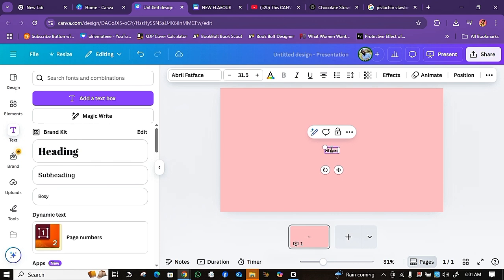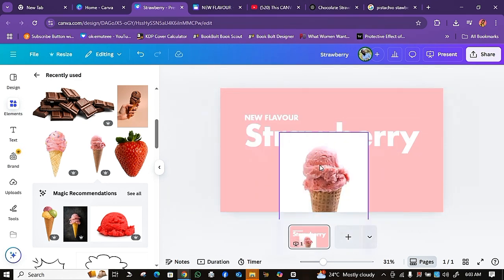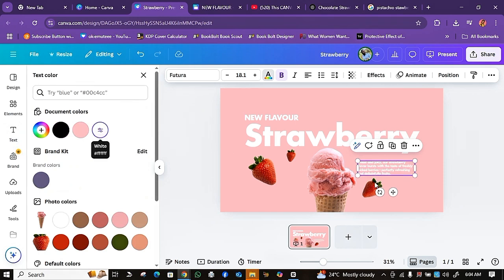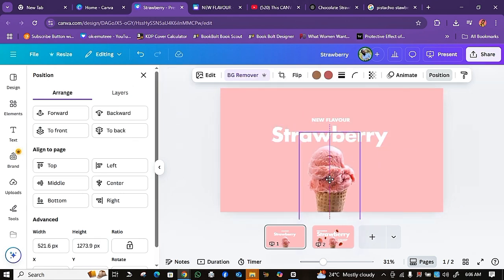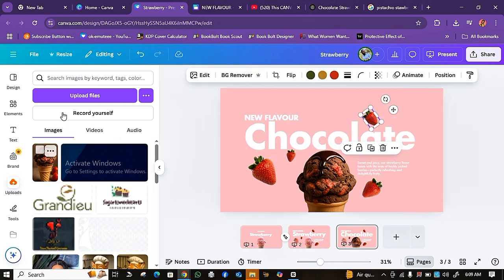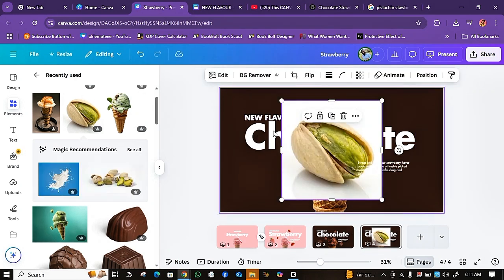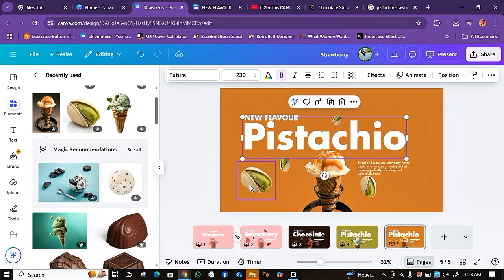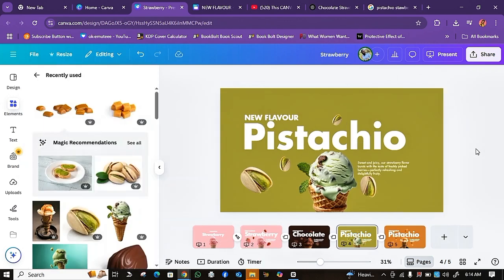Canva Animation Tricks You Didn’t Know! | Animate Products Like a Pro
Did you know Canva can do THIS? In this quick tutorial, I’ll show you a super simple but powerful way to animate your product designs using Canva — no extra tools, no downloads, just creativity!

✅ You’ll see how I used different animation varieties and smart layering tricks to get a smooth, engaging product animation video that looks professional — perfect for your ads, social media, or product showcases.